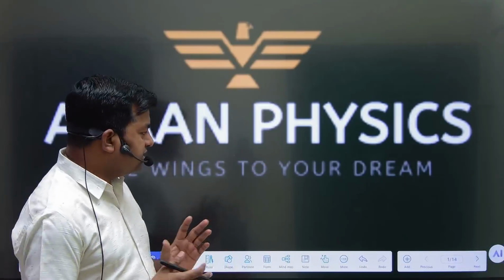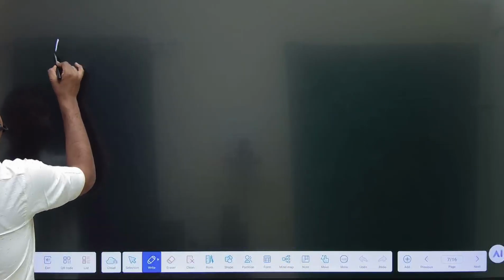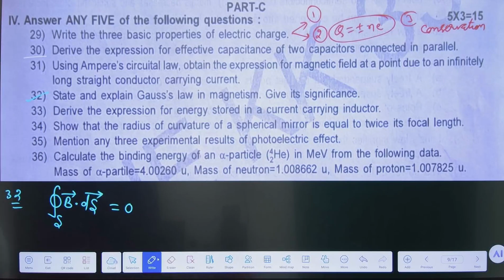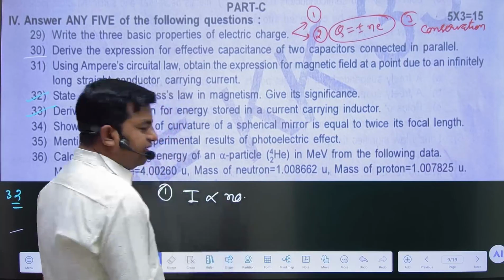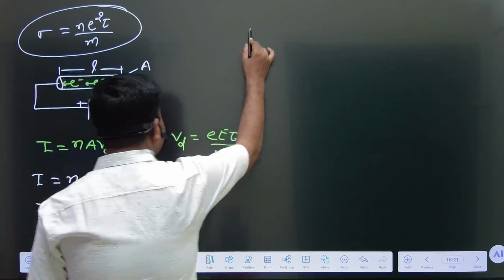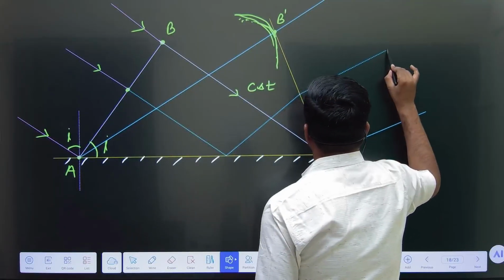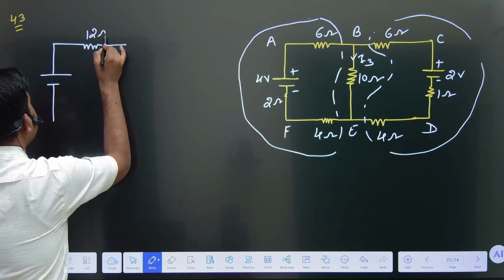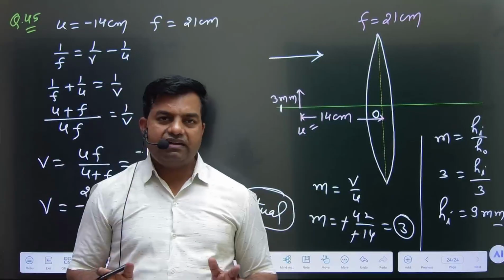2nd PU PREPARATORY EXAM 2026 PHYSICS COMPLETE PAPER SOLUTION | 2nd PU PREPARATORY EXAM ANALYSIS 2026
📘 2nd PU Preparatory Exam Physics | Karnataka Board | Important Questions & Tips

In this video, we discuss 2nd PU Physics Preparatory Exam for Karnataka Board students. This session is specially designed to help you score maximum marks in the final board exam.

✅ Important chapters for preparatory exam
✅ Expected & repeated questions
✅ Numerical problems & theory focus
✅ Board exam strategy & time management

This video is very useful for 2nd PU Science students preparing for KSEAB Physics Board Exam.

📌 Watch till the end for exam-oriented guidance and smart preparation tips.

Asaan physics is committed to Quality Teaching

About Arvind Arya
Arvind sir has an very good track record for teaching physics over last nine years.He is popular not just among the toppers, but also among the students who used to consider themselves 'Weak in Physics'.

Asaan physics providing separate videos for Hindi and English medium students.

We are always open to suggestions and feedback.